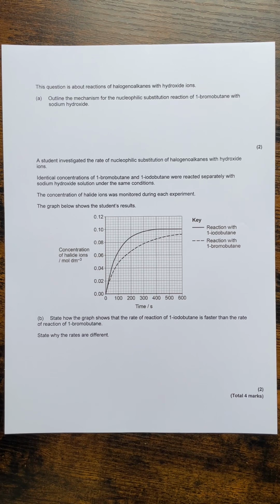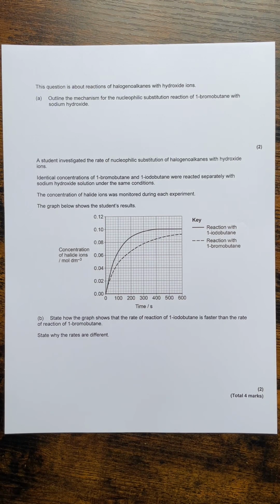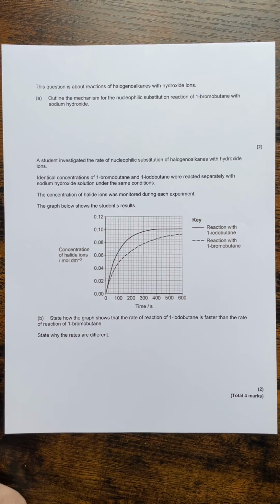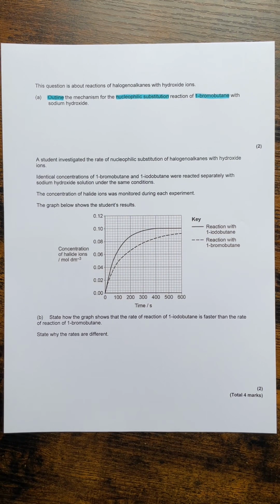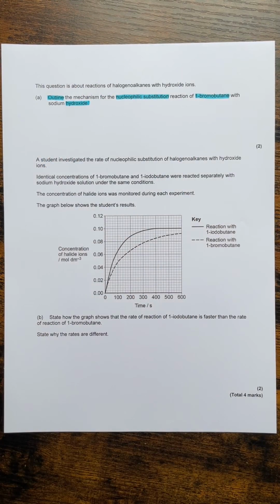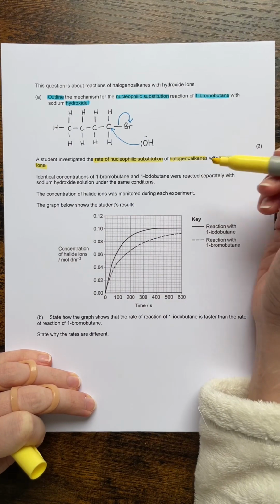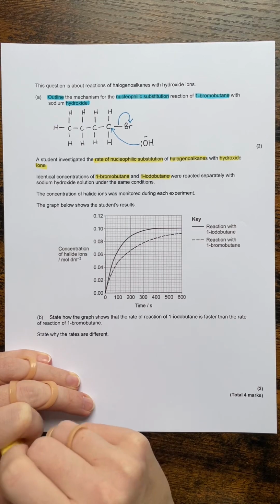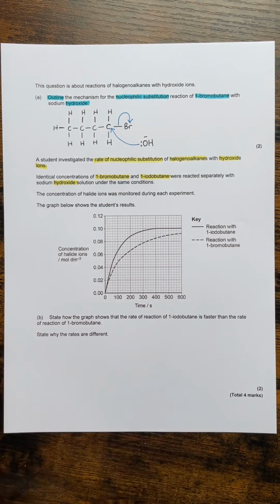Worked exam answer - AQA AS / A level rates of nucleophilic substitution question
Welcome to the next instalment of the ‘worked exam answer’ series, which today sees me model how to answer an AQA AS / A level rates of nucleophilic substitution past paper question! If anyone has any questions about this video and its contents, please leave a comment on this video, drop me an email to the email address given below, or reach out via one of my social media pages (Facebook, Instagram or TikTok). In addition, if anyone has any requests of questions they would like me to work through and explain, please do get in touch in any of the aforementioned ways🤩

Much love,
Debbie